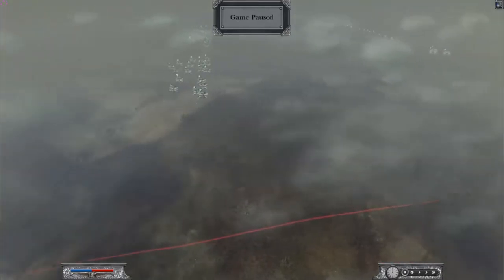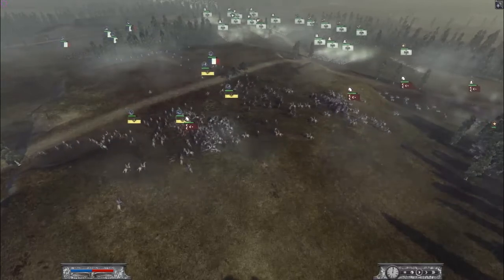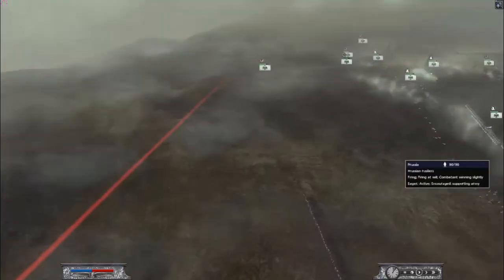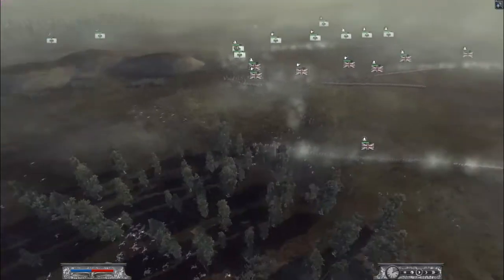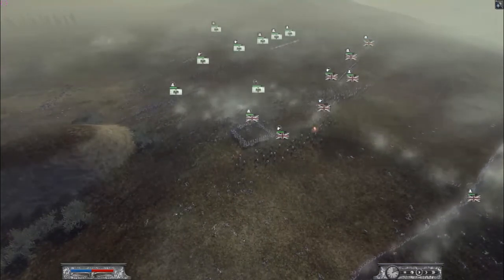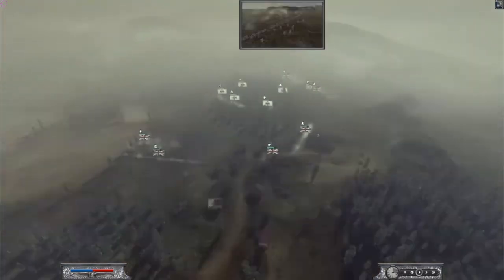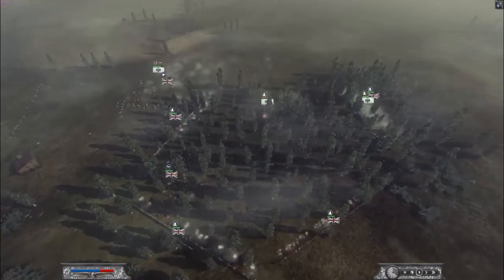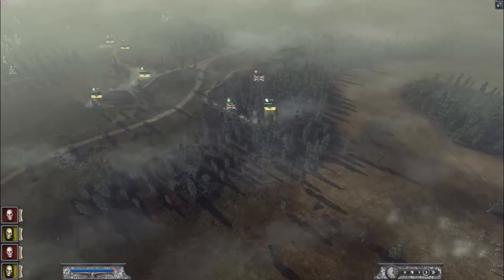Napoleon total war:online battle#061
4v4
Italian grassland